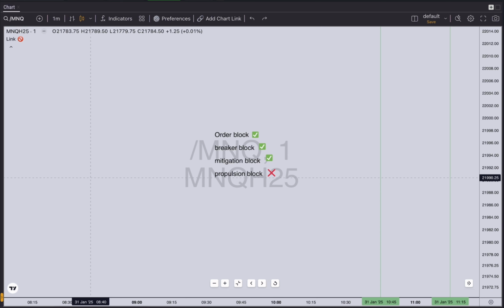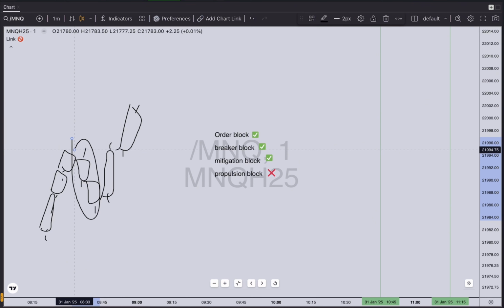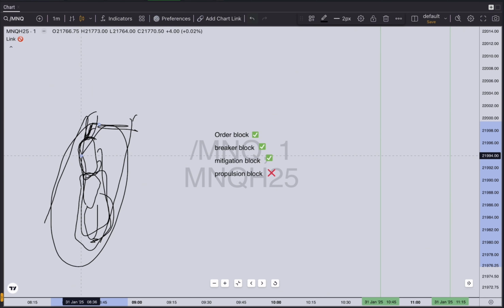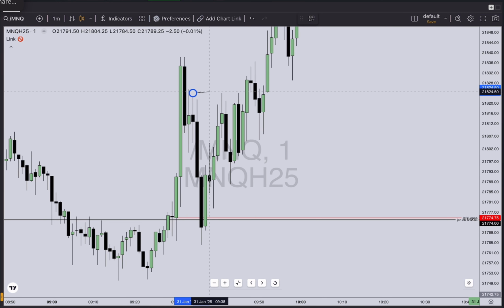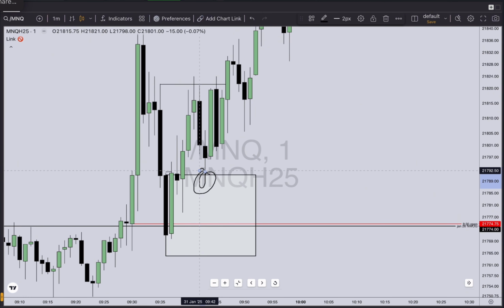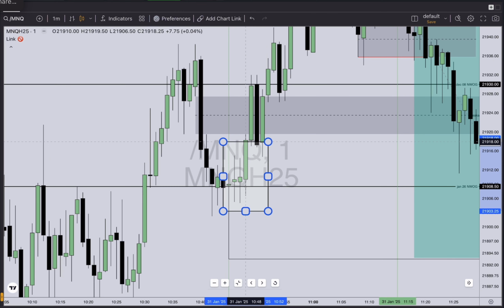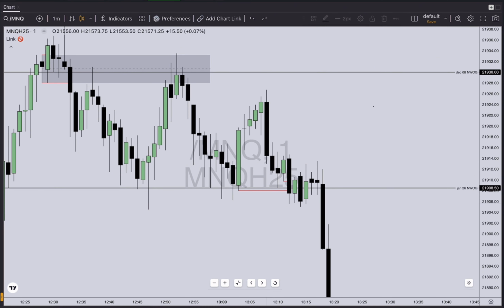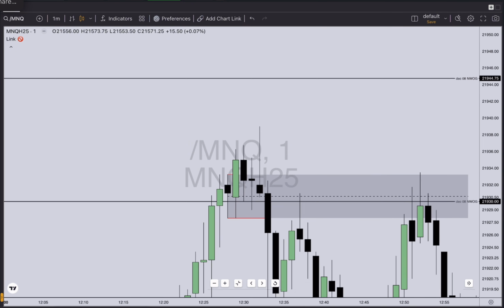Order Blocks (part 1)-Mentorship series Episode 09